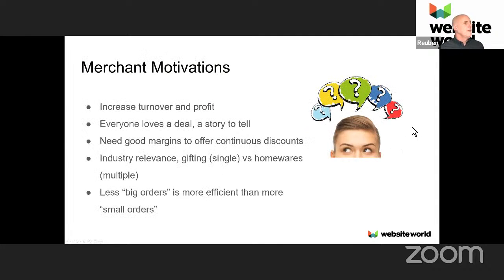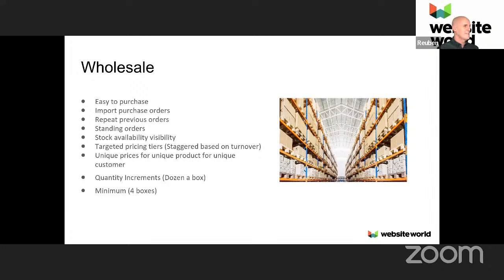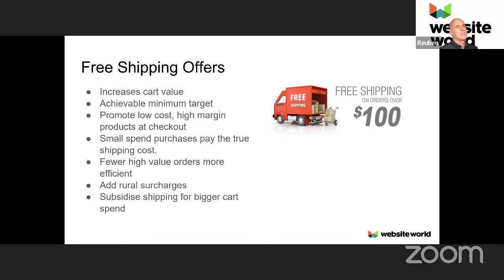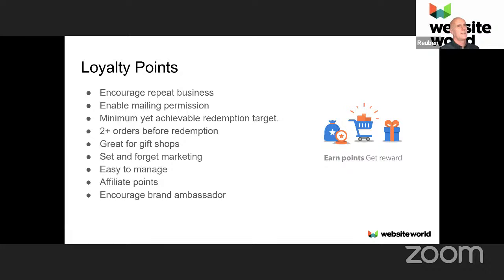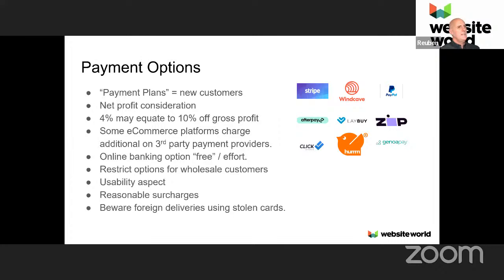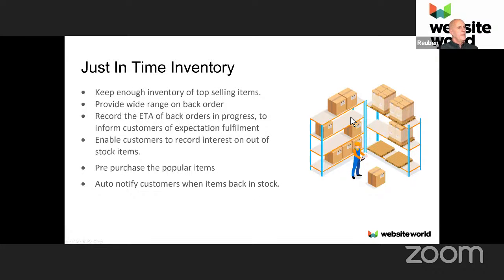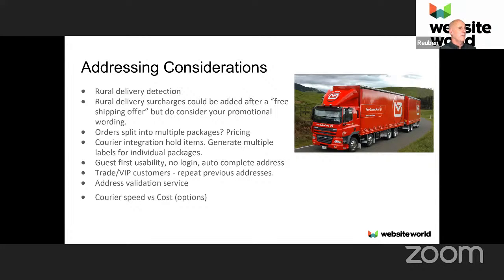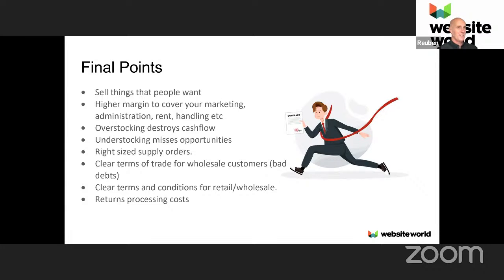Pricing techniques to increase customer spend - Website World